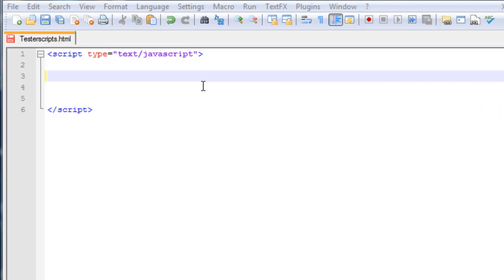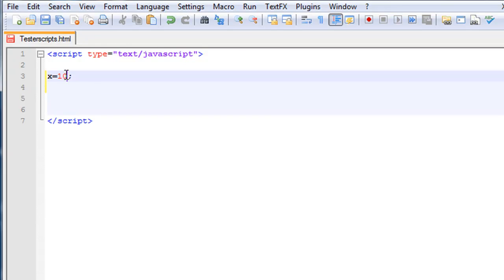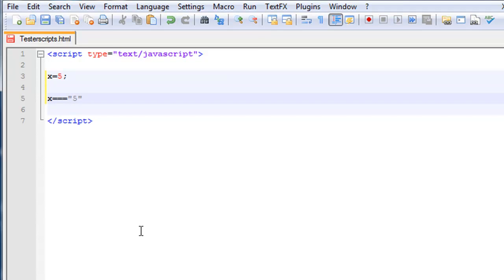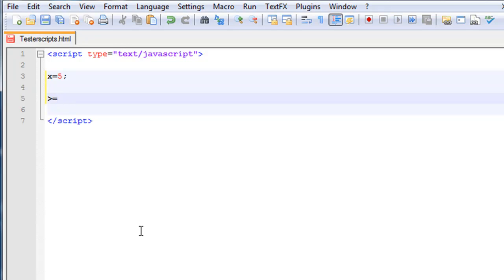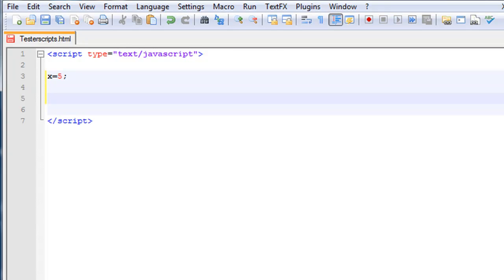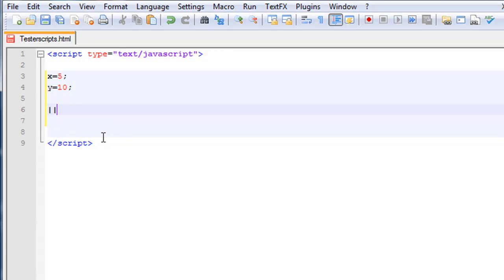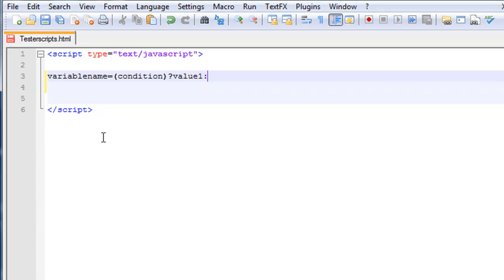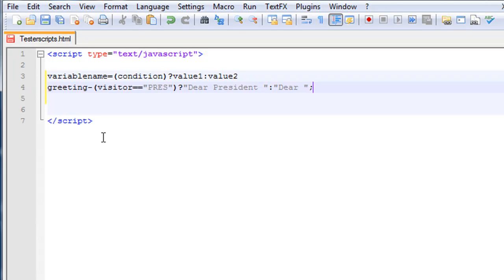Javascript Tutorial -8- Comparison, Logical, & Conditional Operators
This tutorial teaches how Comparison and logical operators are used and gives an intro into Conditional operators.